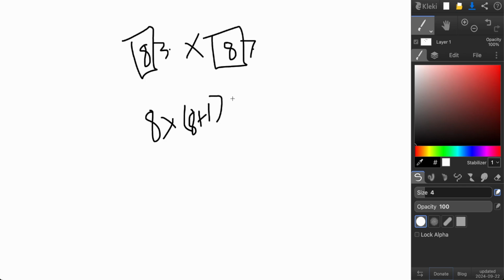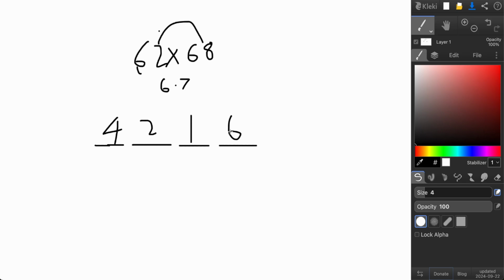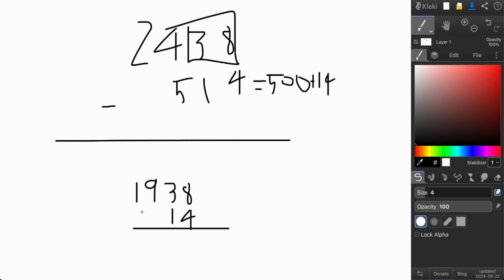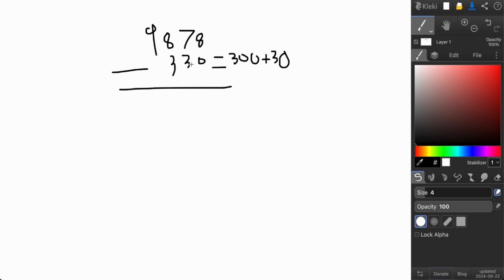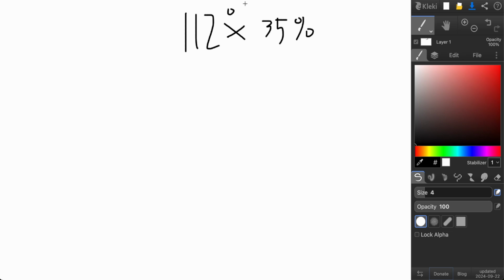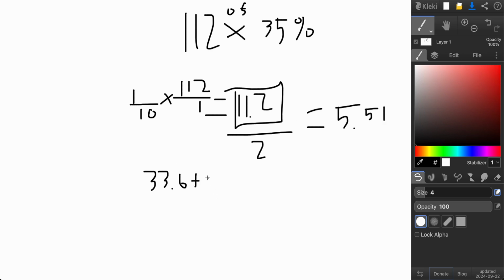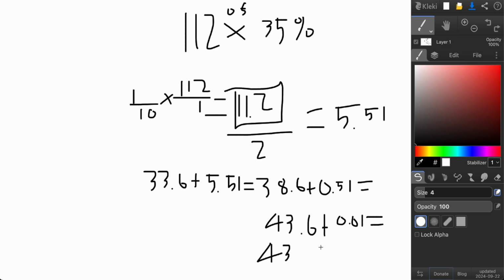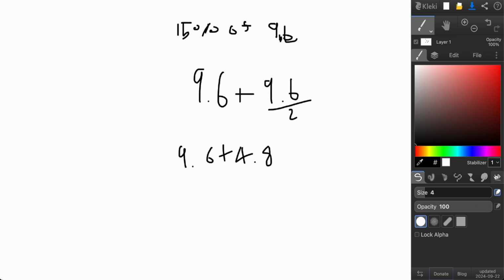Cool Math Tricks Pt 2